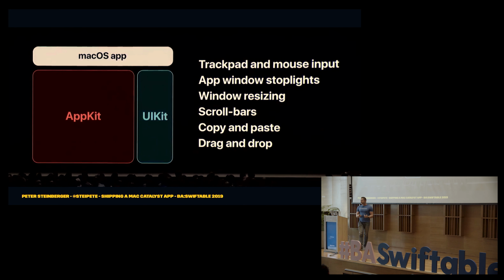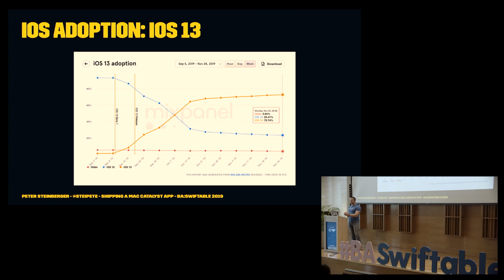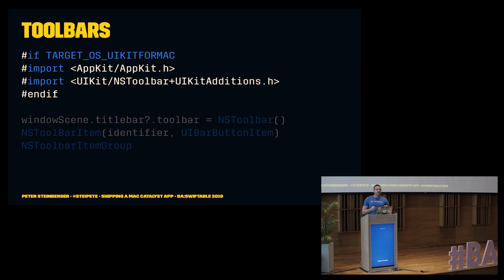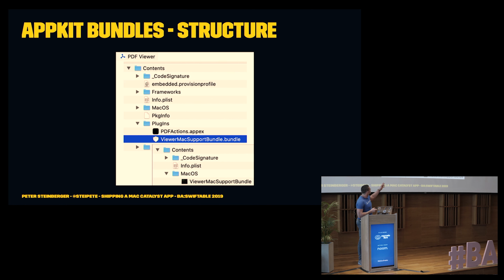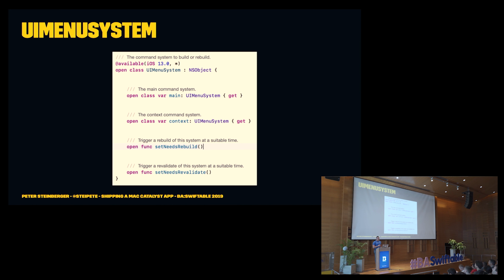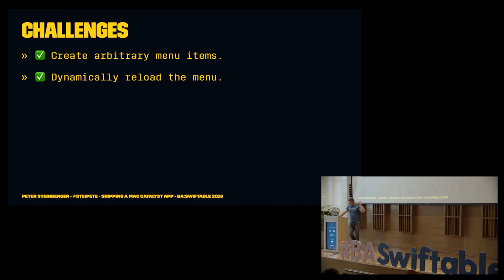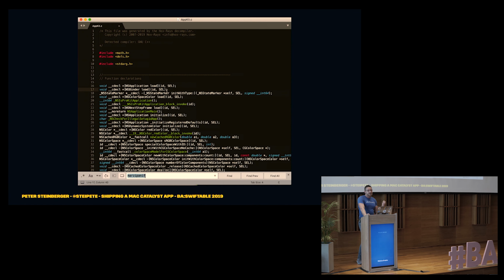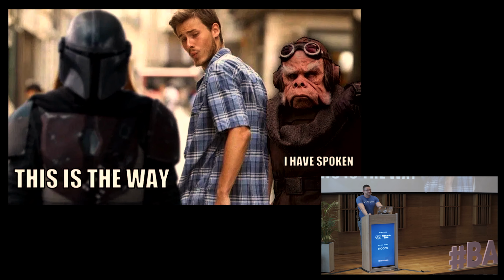"Shipping a Mac Catalyst app: The good, the bad and the ugly" by Peter Steinberger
Swiftable